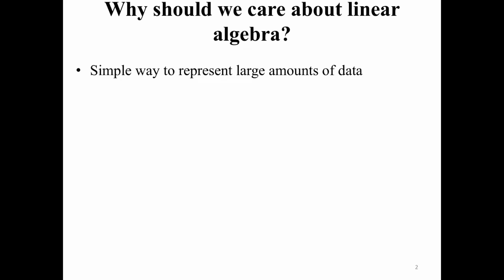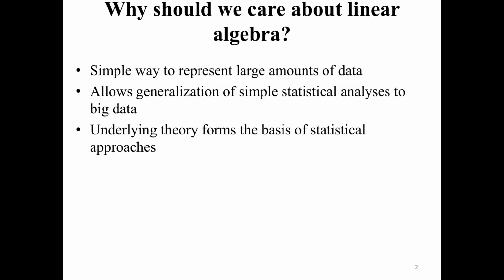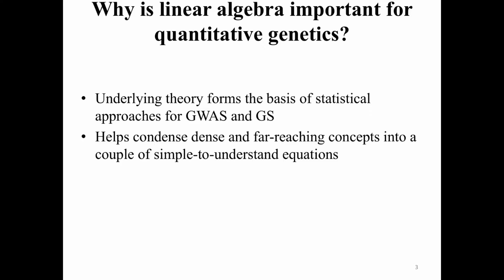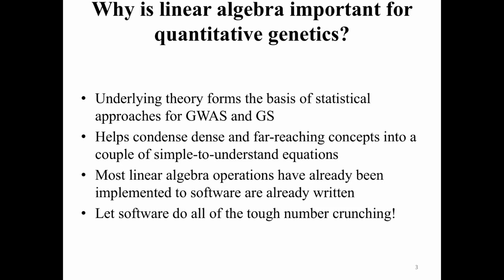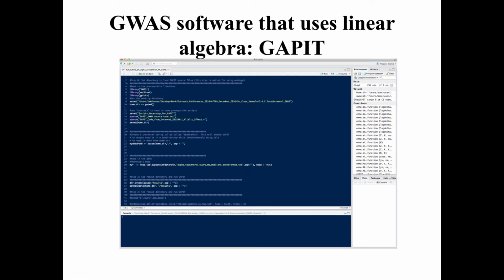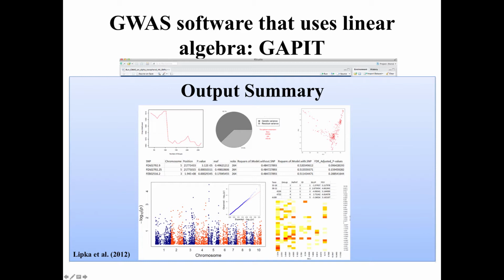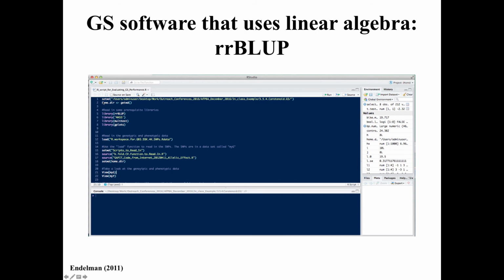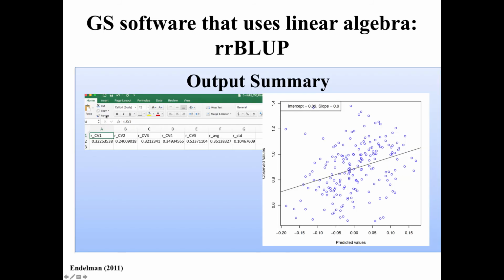Linear Algebra in GWAS and Genomic Selection: Overview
Table of Contents:

00:00 - Video 0: Overview
00:26 - Why should we care about linear algebra?
01:28 - Why is linear algebra important for quantitative genetics?
02:32 - Running R from R studio
03:06 - GWAS software that uses linear algebra: GAPIT
04:19 - GS software that uses linear algebra: rrBLUP